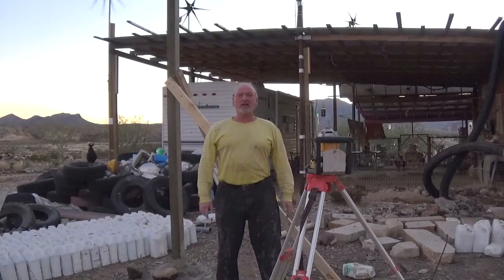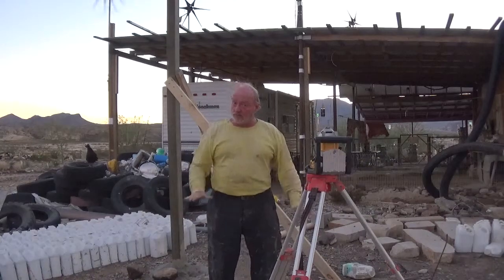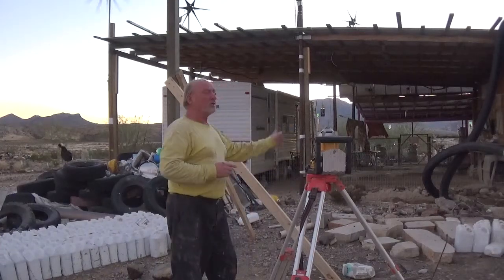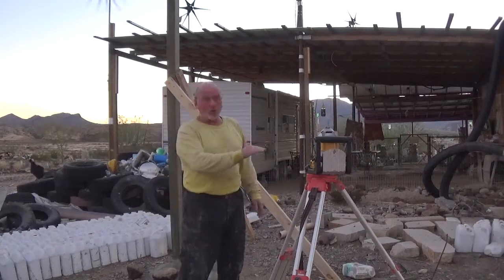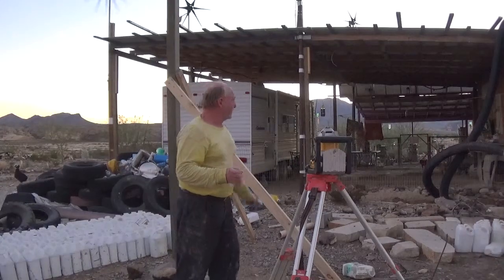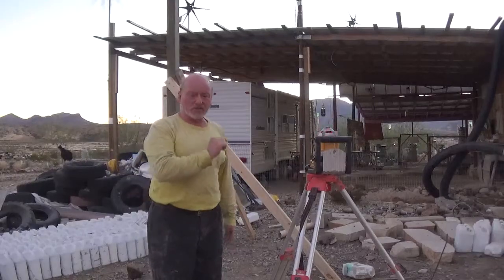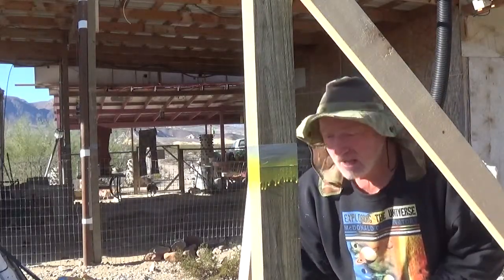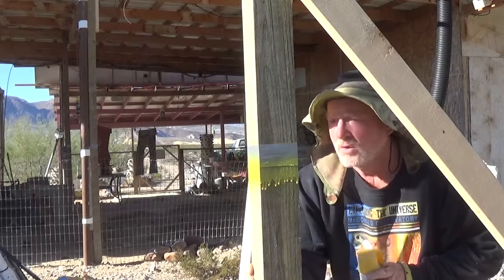Setting a Level Line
Here I am demonstrating how to set a level line in construction!